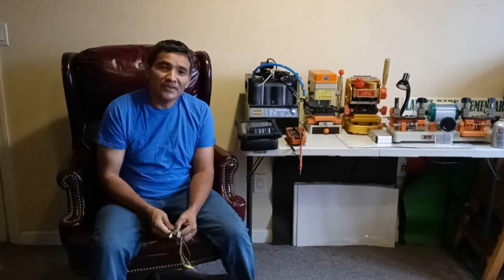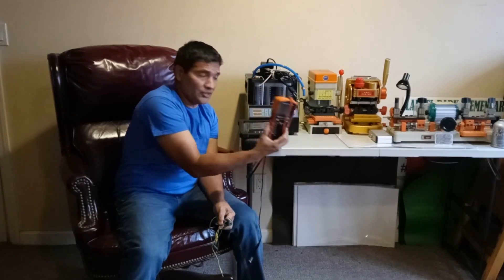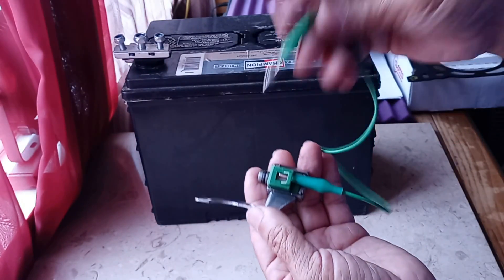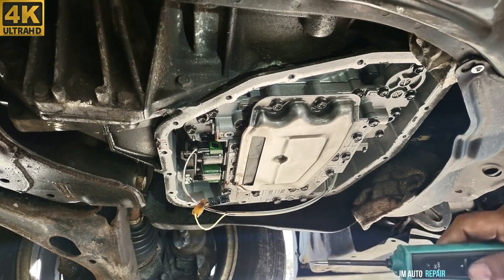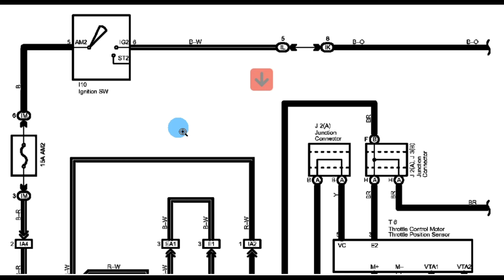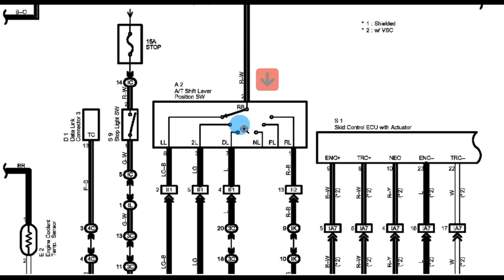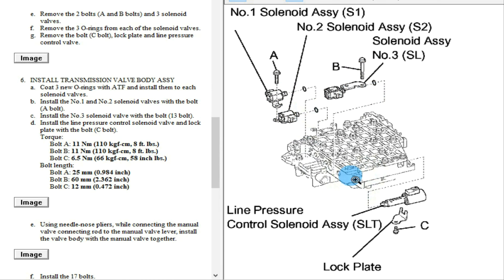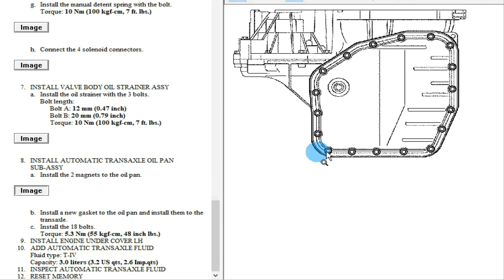Toyota Corolla Matrix Pontiac Vibe Code p0751 Shift Solenoid Valve S1 Stuck Close Or Open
How Can You Diagnose Code P0751 And Test The Shift Solenoid Valve S1.